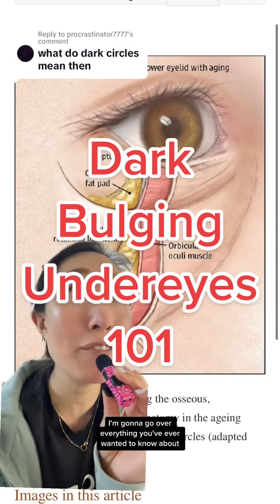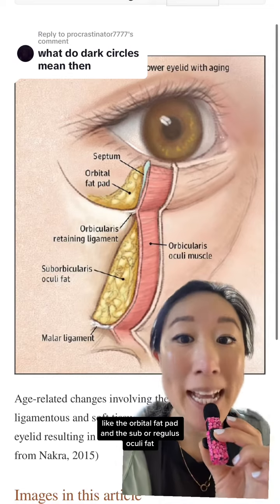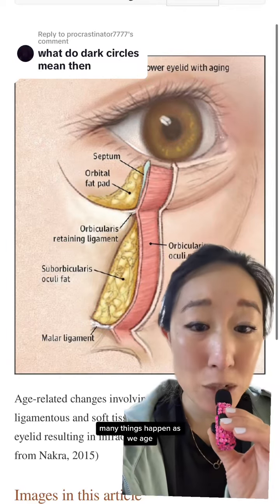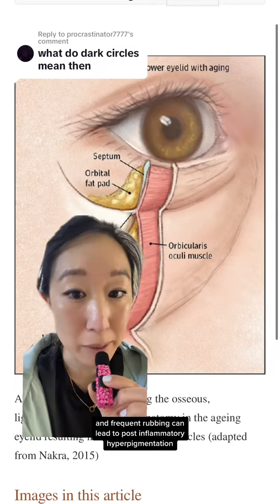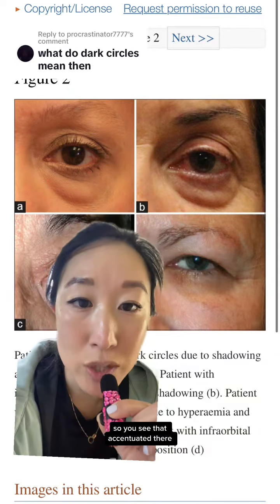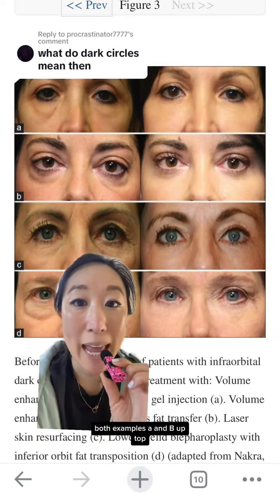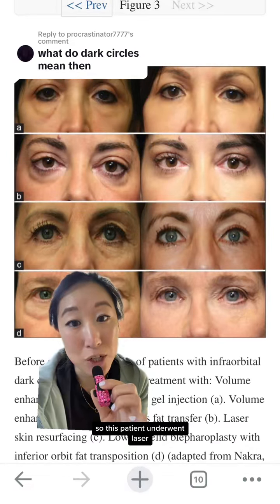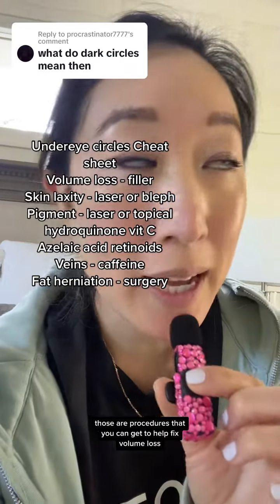EVERYTHING you wanted to know about DARK UNDEREYE circles!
everything you’ve ever wanted to know about under eye circles, and how to treat them! This was a doozy to make, a lot of information. In a nutshell, a myriad of things can cause, dark circles, including volume loss, fat, herniation, skin changes, such as pigment deposition, hemosiderin, deposition, and more. The treatment depends on the cause completely. Here’s a total list of treatments, depending on the cars, and don’t forget that cheat sheet at the very end! Questions? Source PMCID: PMC4924417PMID: 27398005